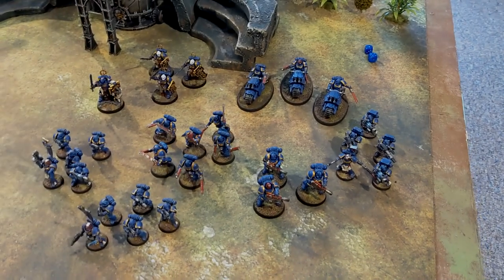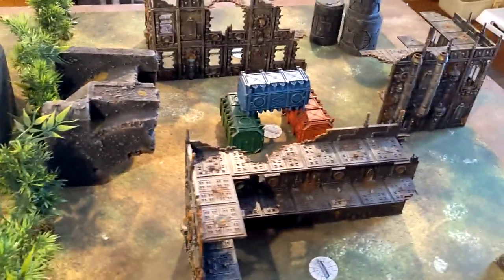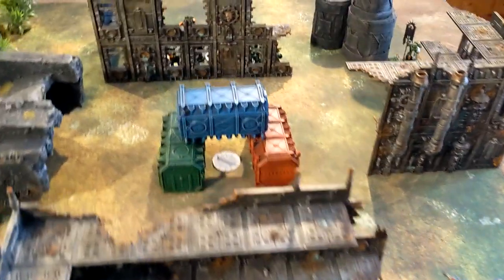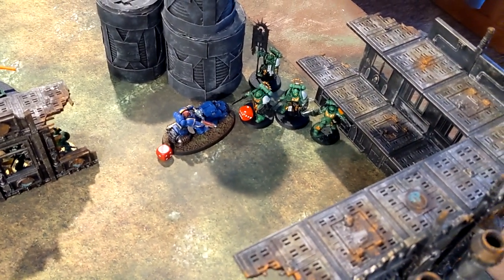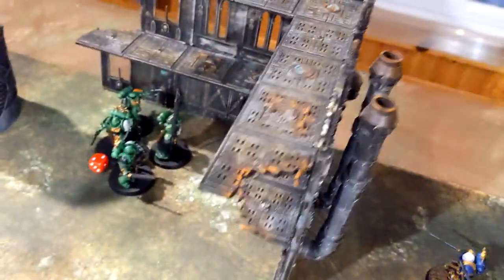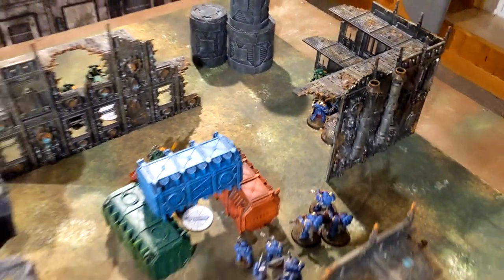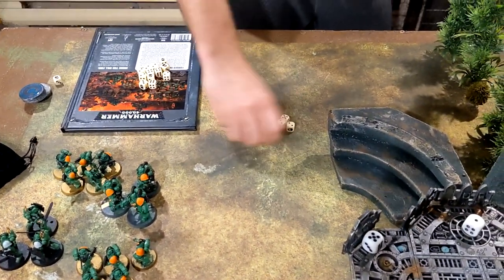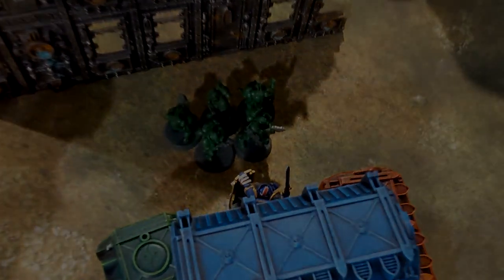Ultramarines Vs Salamanders | Matched Play | 1000 Pts | Ascension (GT 2020)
Utramarines VS Salamanders

1000 Pts
Matched Play
Ascension (GT 2020)

Tyler has now finished up his Ultramarine force and is eager to get them onto the battlefield and of course the Salamanders are ready to run a training simulation to see how the fair.

Who do you think is taking this battle?! Let us know.

--- Army Lists ---
Ultramarines Army List
CP - 6

Patrol Detachment

Primaris Captain - Relic Shield, Burning Blade, [Iron Resolve]

x3 Bladeguard Veterans

x5 Tactical Marines - Combi-Plasma, Plasma Rifle
x6 Assault Intercessors

x3 Outriders

x5 Devastator Marines - x2 Plasmacannons, x2 Lascannons, Cherub
x3 Eradicators

Salamanders Army List
CP - 5

Salamanders Successor Chapter Battalion Detachment
Hungry for Battle
Whirlwind of Rage

-1CP Additional Relic

Terminator Captain - Relic Sword, Forgemaster
Primaris Lieutenant - Teeth of Terra

x3 Bladeguard Veterans
Bladeguard Ancient
x3 Aggressors - Flamestorm Gauntlets

x5 Infiltrators
x5 Intercessors - Autobolt Rifles

x3 Outriders